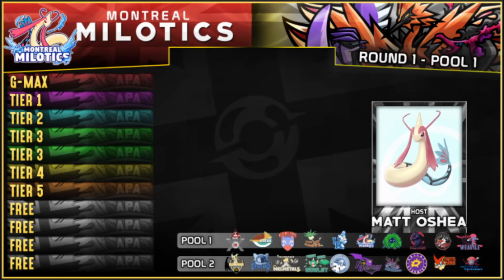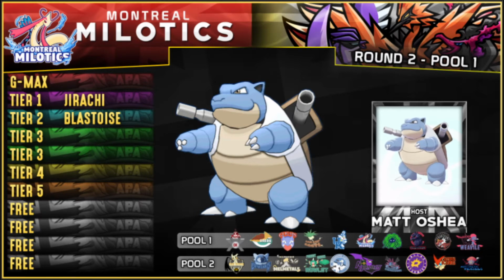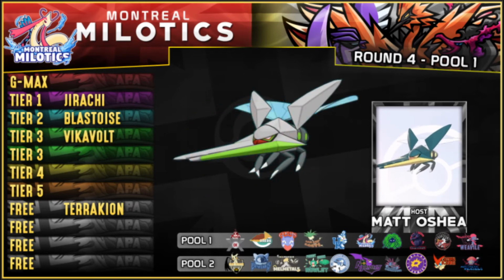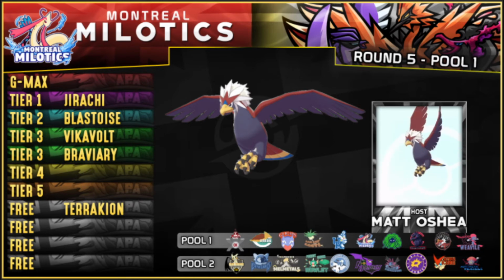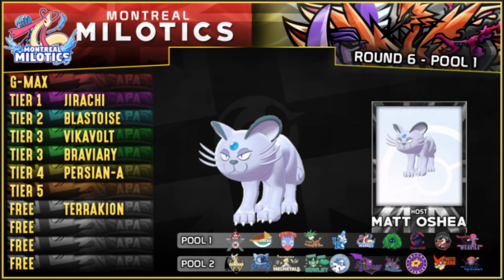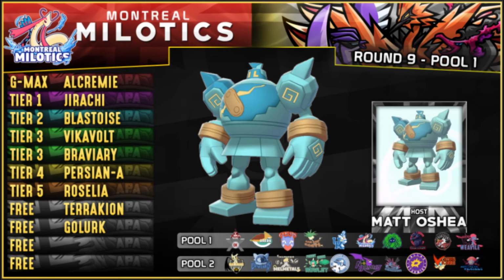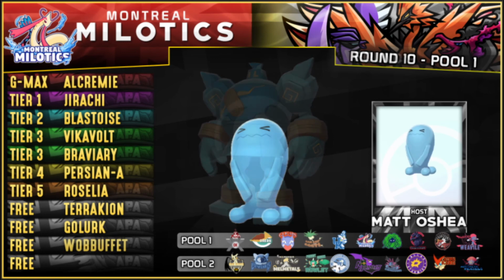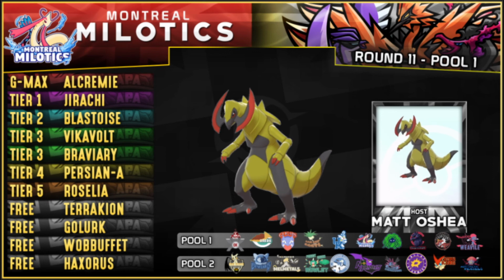"GIGANTAMAX IS LEGAL!!" | APA Academy S3W0 | Pokemon Sword & Shield Draft Analysis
WELCOME BACK OSHEAN TO THE APA ACADEMY!! We've got a really fun team and YES GIGANTAMAX IS LEGAL!! Let me know what you think our record will be!

Thank you to all these amazing GFX artists!!